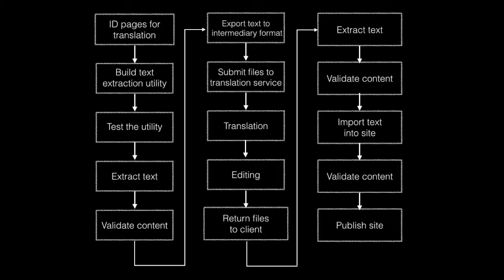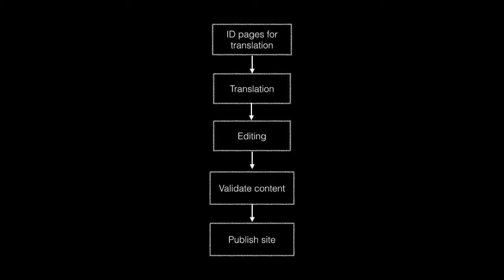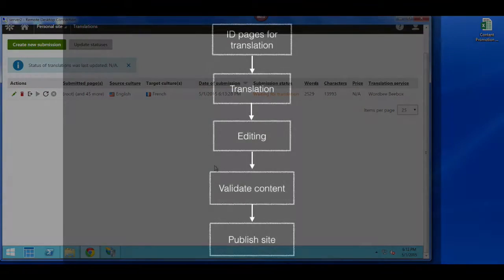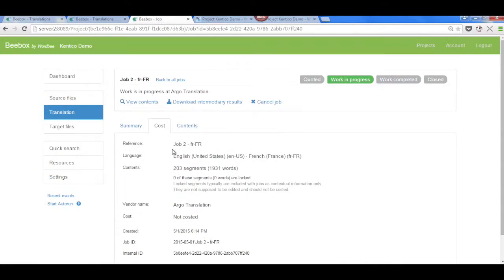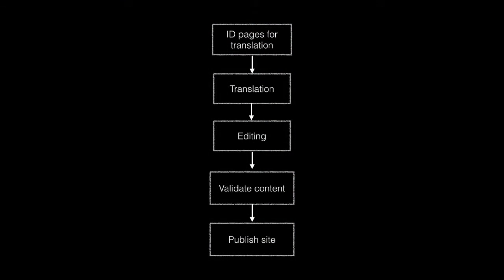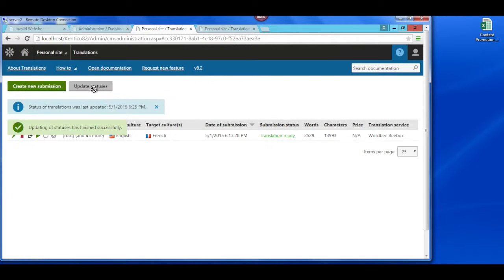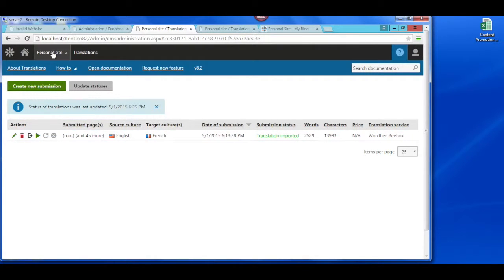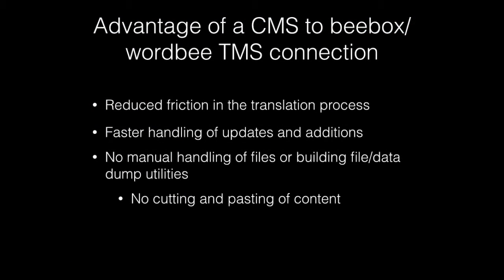Translating Kentico web sites with Beebox, an LSP point of view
Peter Argondizzo discusses advantages of using a system like Beebox for translating content management systems. Advantages not just for the LSP but also the end customer.